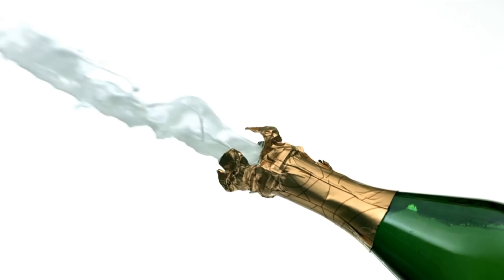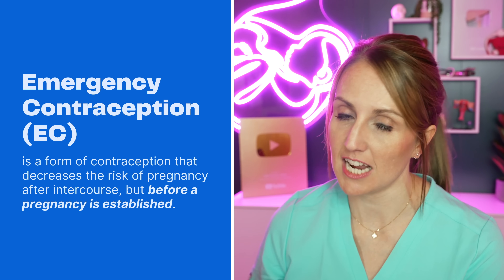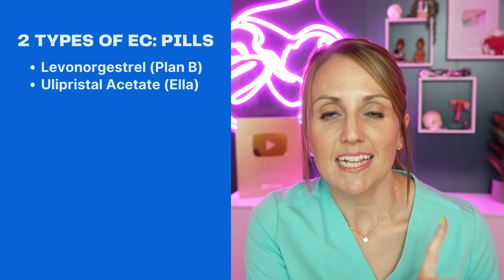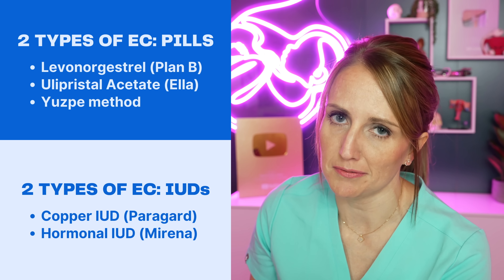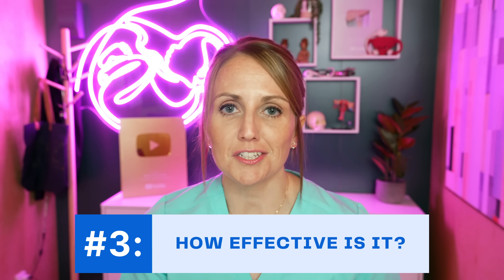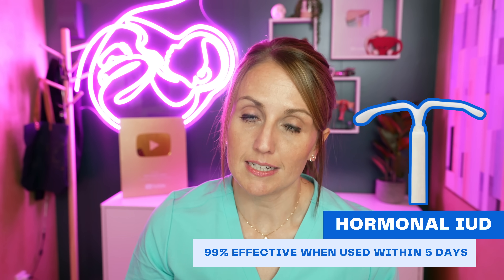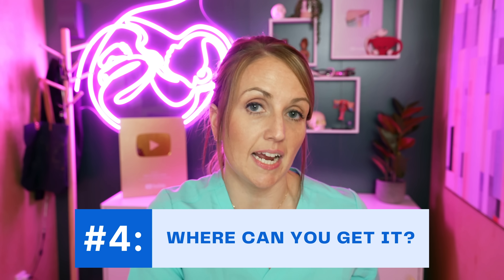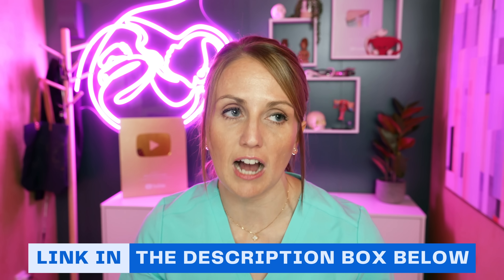Emergency Contraception: 5 Things Your Gynecologist Needs You To Know (Plan B weight limit?)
What happens when your birth control plan A doesn't work? Let's talk about the many options you have for Plan B! Emergency contraception is even more important given the current landscape of reproductive health in the United States.

NEED CONTRACEPTION OR EMERGENCY CONTRACEPTION OR ABORTION PILLS?! (thanks @Dr. Jennifer Lincoln )

00:30 What is Emergency Contraception?
00:55 Types of emergency contraception
02:18 Does it induce an aborition/is it abortifacient?
02:51 How does emergency contraception work?
05:10 How effective is emergency contraception?
05:10 When should I take/use emergency contraception?
07:21 Does weight affect Plan B/emergency contraception?
09:17 Yuzpe Method/Combined OCP as Backup
10:42 Where to get emergency contraception
11:09 Is is safe?

Ads and gifted items are clearly disclosed in videos and links.